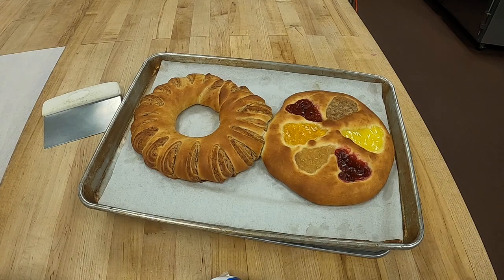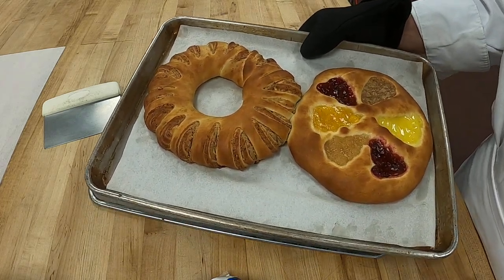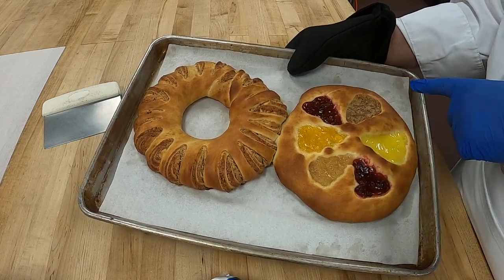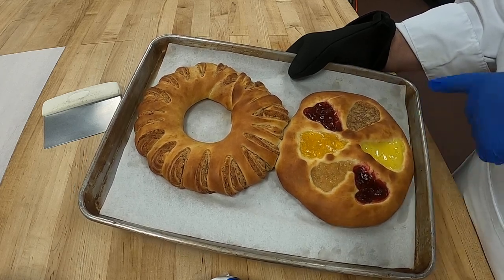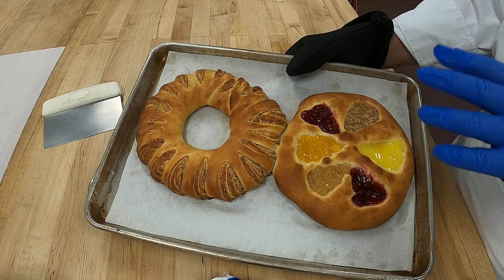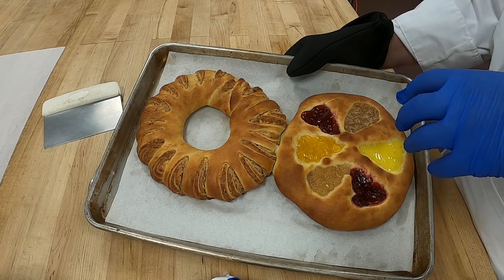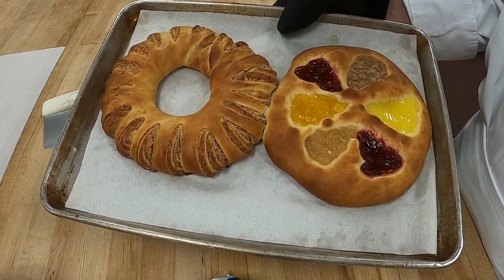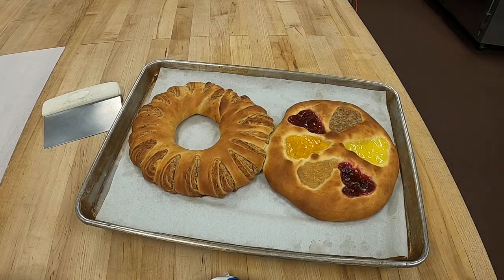Rich Sweet Dough part 4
Learn how to prepare a Rich Sweet Dough!